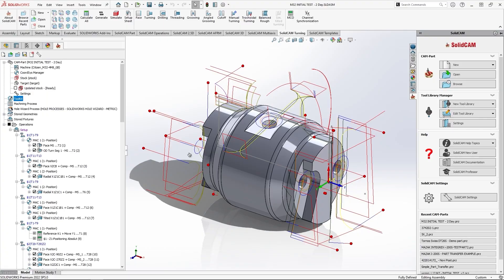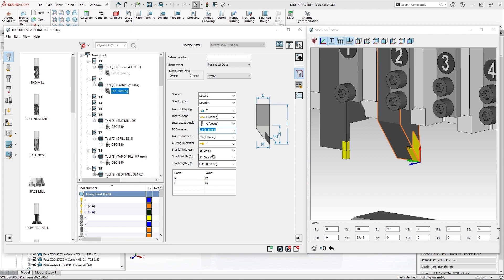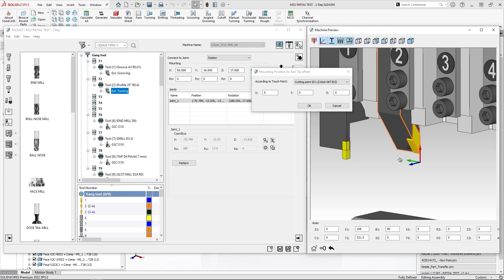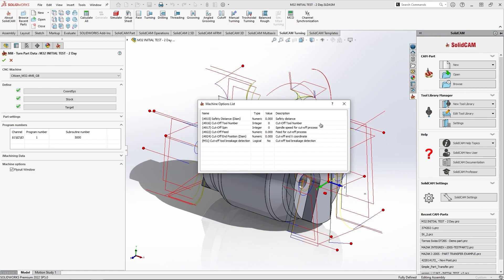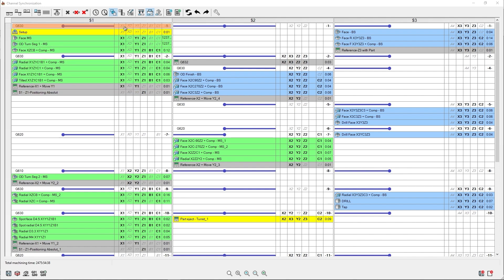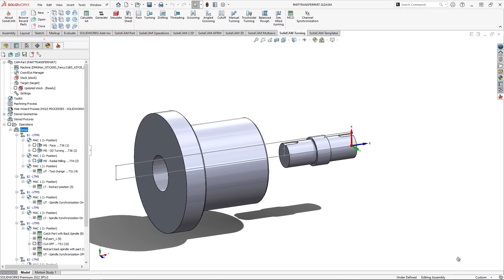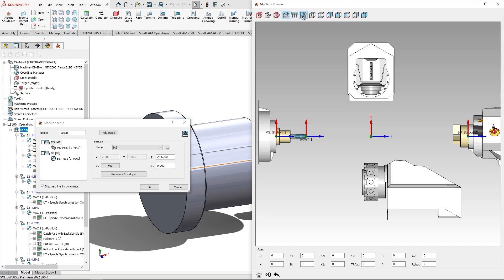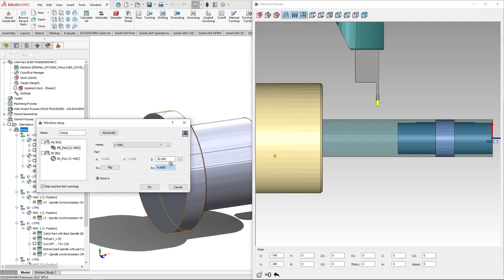What's New in SolidCAM 2022 - General Improvements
In this video, we highlight general improvements of SolidCAM 2022.